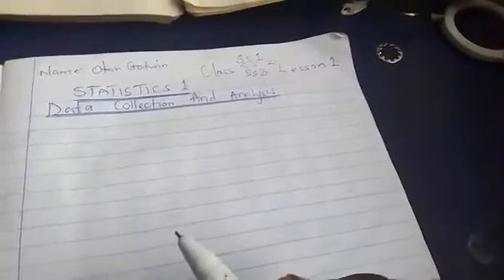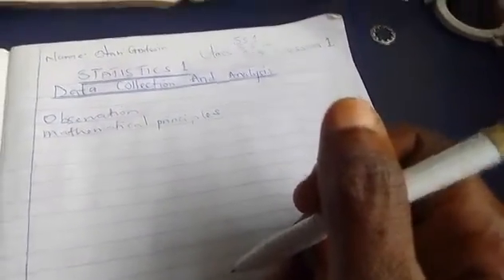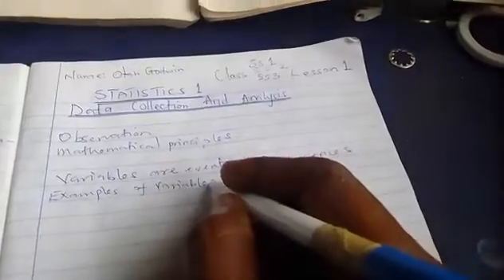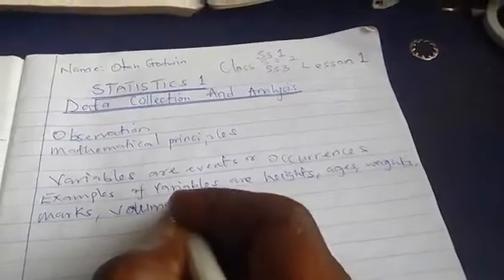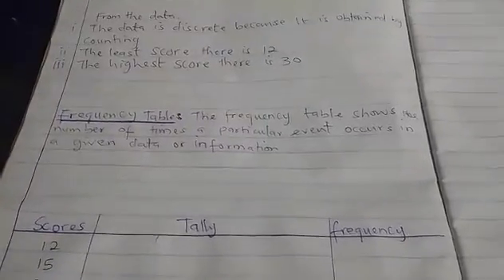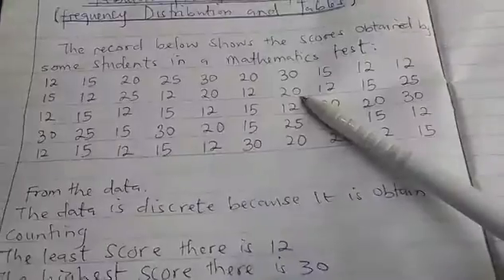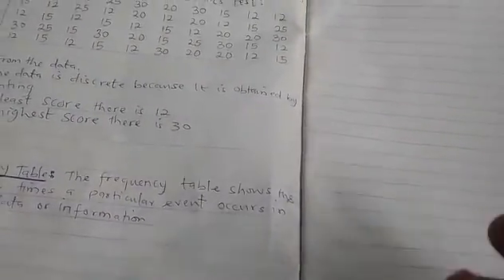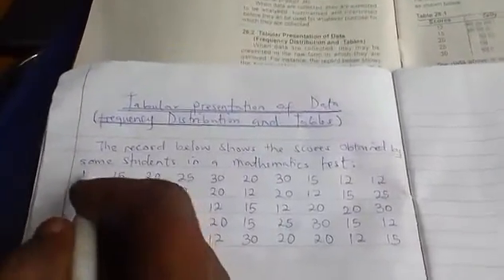STATISTICS 1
Lesson 1
Data Collection And Analysis
Tabular Presentation of Data
(Frequency Distribution and Tables)